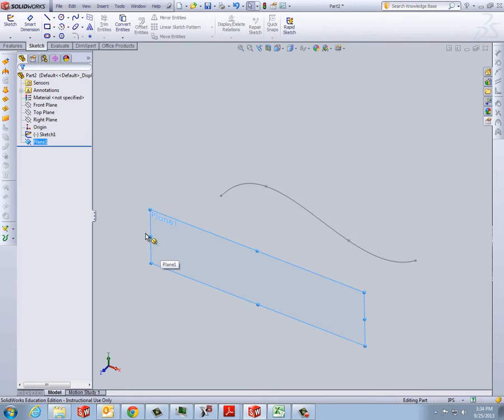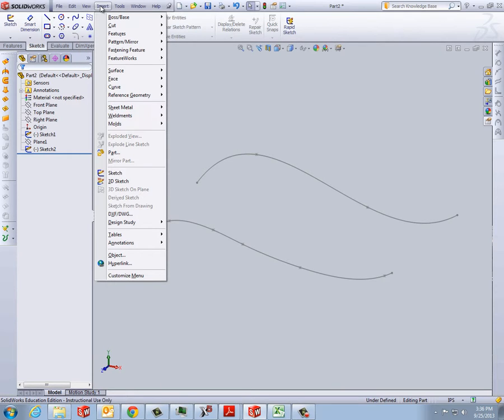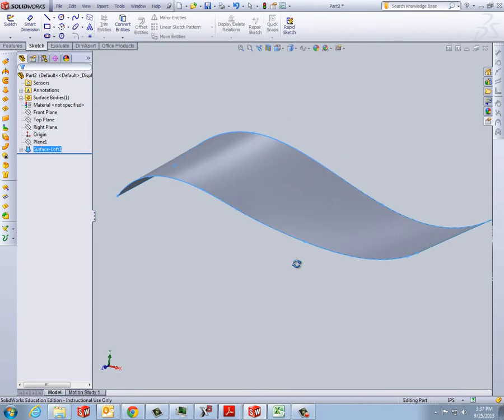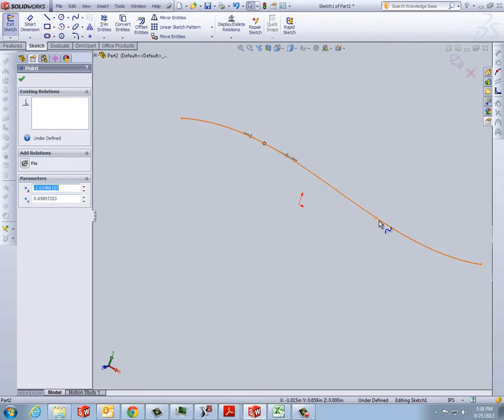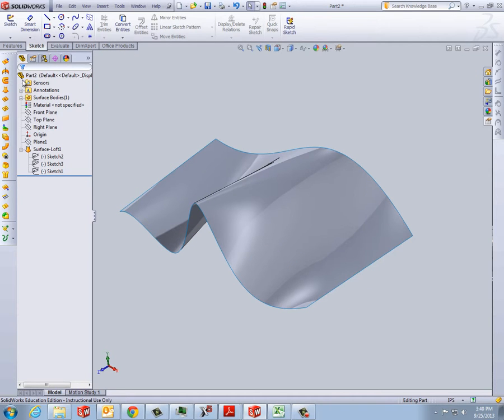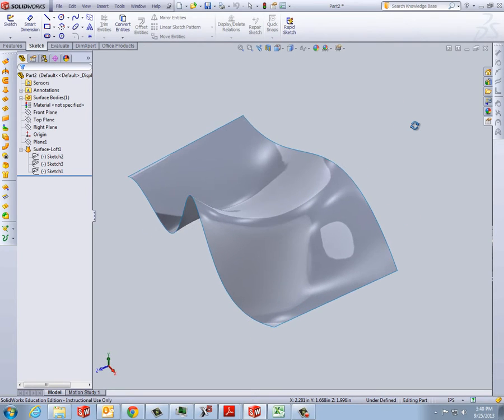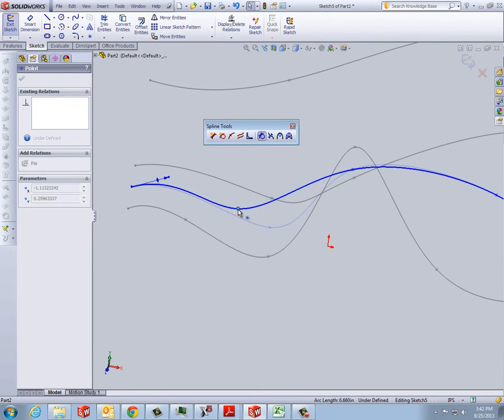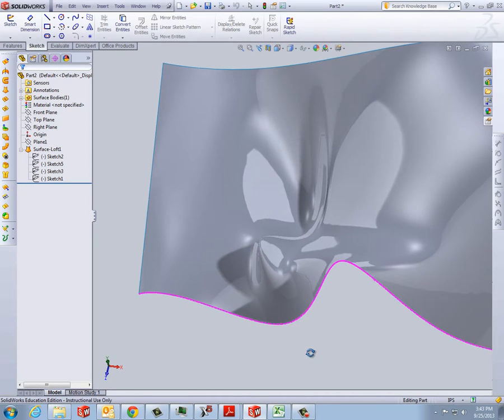LCSC WFT Module 4 Lesson 4; Manipulating Lofted Sections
Lofting Sections, technique will be applied to the Chocolate Tiger in following videos.